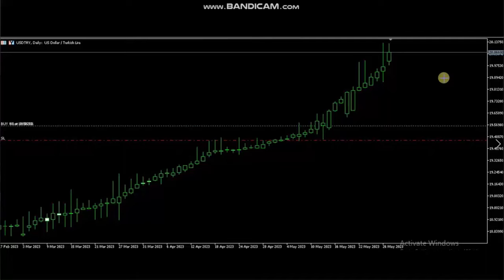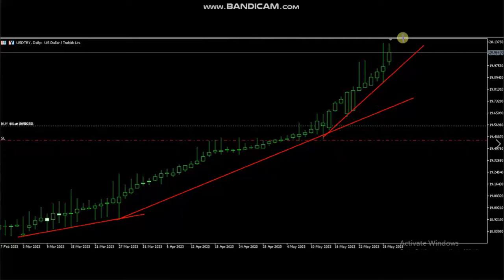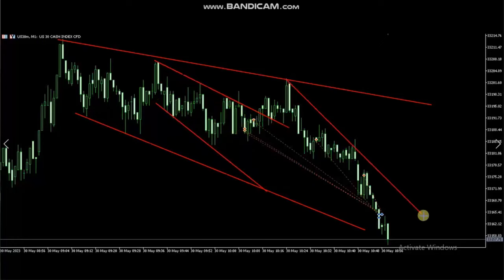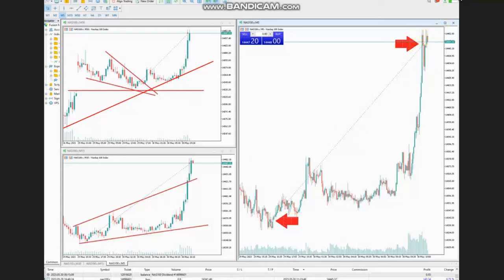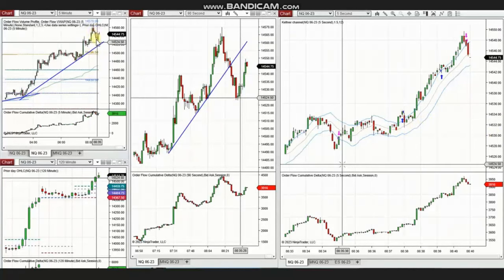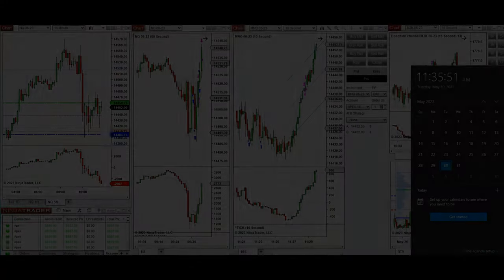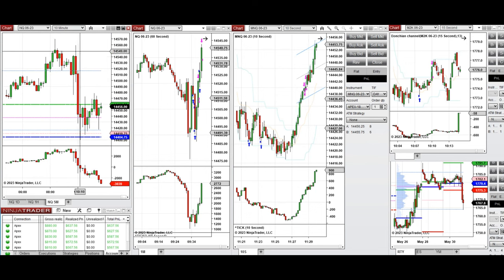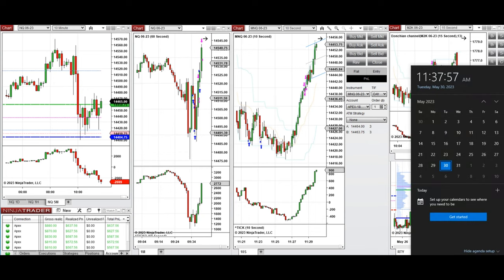Price Action Algo Trading Journal: USD/LIRA, Gold, Dow, Russell, and Nasdaq Futures - 30 May 2023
Price Action Algo Trading Journal:  USD/LIRA, Gold, Dow, Russell 2000, and Nasdaq Futures and CFDs - 30 May 2023